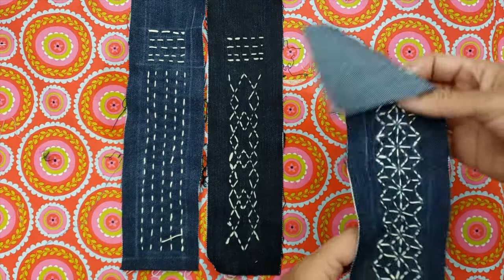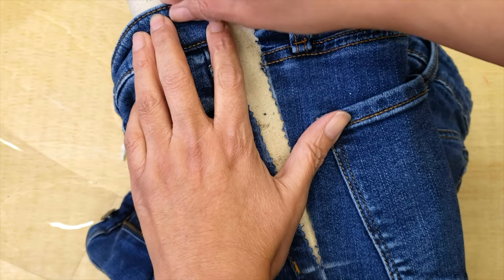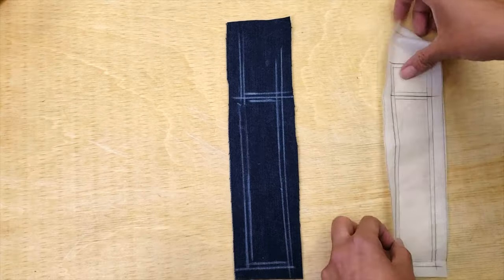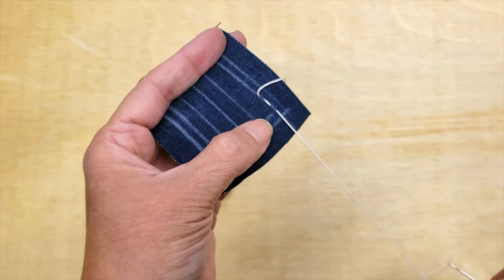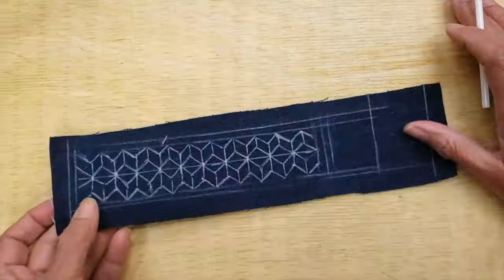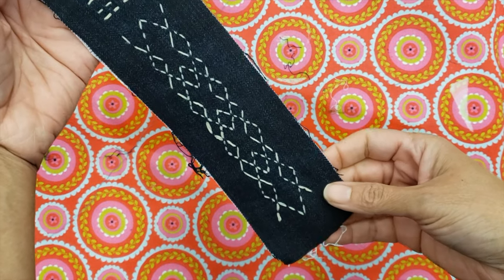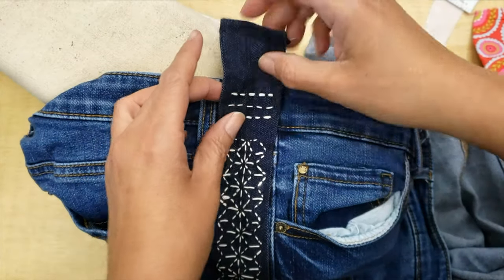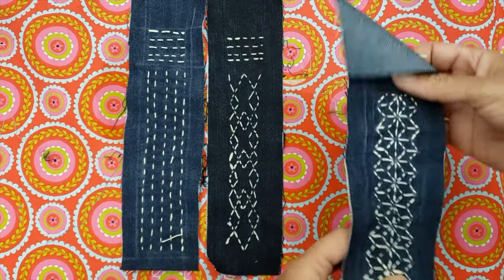Make your Jeans bigger ... BY HAND using beautiful SASHIKO stitching! 🧵🪡👖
Hello friends! In today's video, that was highly suggested by you all, I am showing how I let out the waist on a pair of jeans to make it BIGGER. Except, I did it all by hand (no machines) and no opening of seams! ADDITIONALLY, I used some fun Sashiko threading to add a decorative element. I am very excited about this project. Your support means the world to me!

Images used:
Jase Bloor